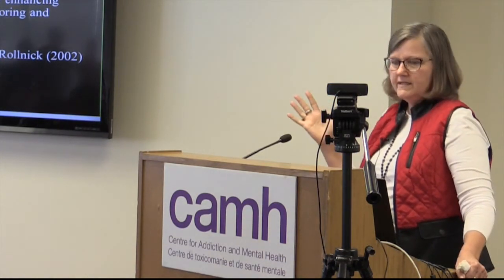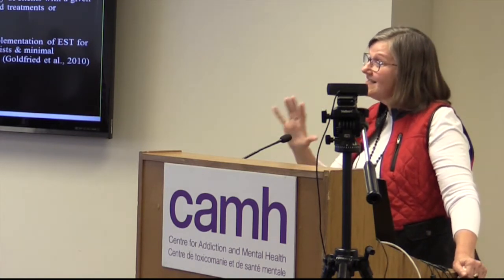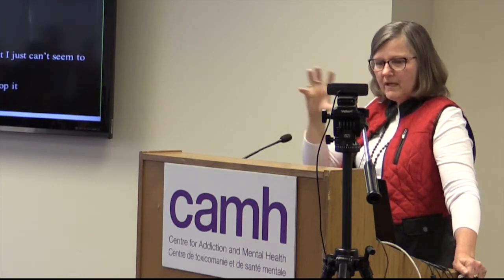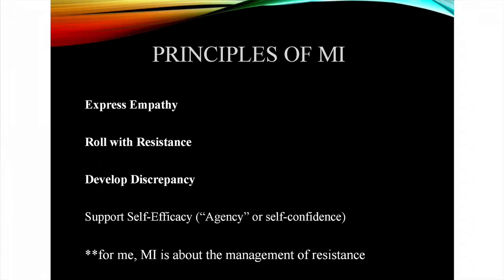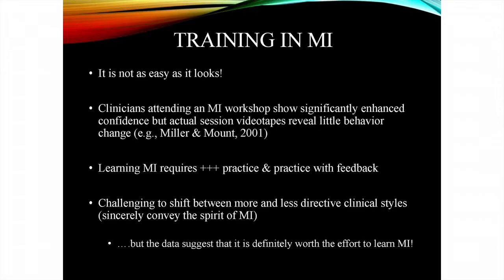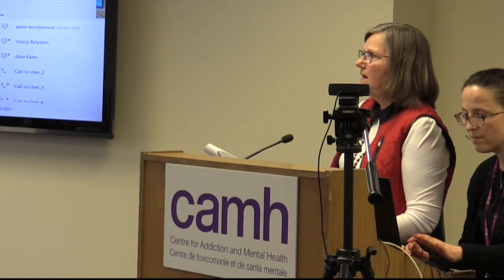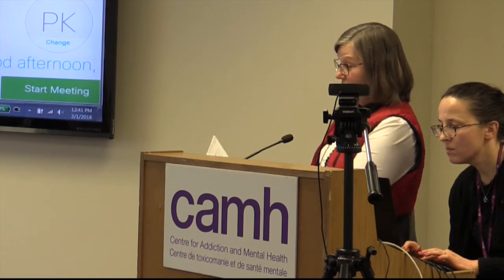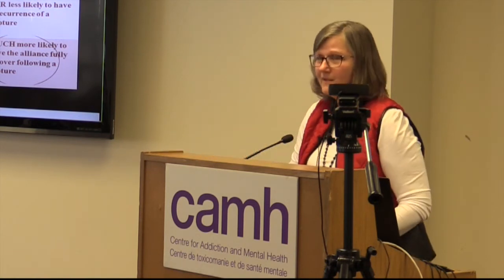Using Motivational Interviewing to Navigate Process Markers of Ambivalence & Resistance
Henny Westra, Ph.D., C.Psych., Department of Psychology, York University
CAMH Grand Rounds February 2018
Learning objectives: Learn to hear client change talk and counter-change talk; learn to cultivate supportive listening skills for exploring ambivalence and rolling with resistance.

Henny A. Westra, PhD, is Associate Professor of Psychology at York University in Toronto, Ontario, Canada. She has extensive clinical and research experience and has worked as a front-line clinician, clinical director, professor, and trainer. She is a member of the Motivational Interviewing Network of Trainers (MINT). Dr. Westra's research on motivation and interpersonal process in psychotherapy has been funded by the National Institute of Mental Health and the Canadian Institute of Health Research. She has presented and published widely on the treatment of anxiety and depression.